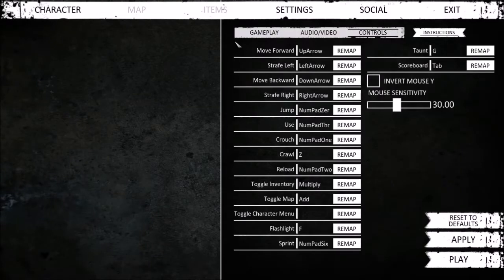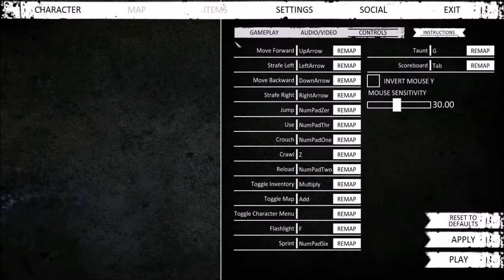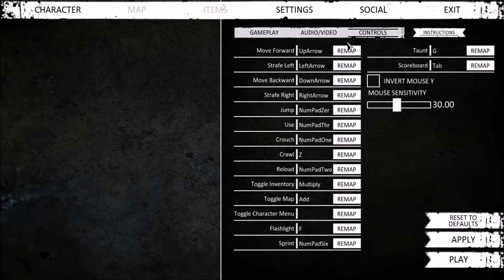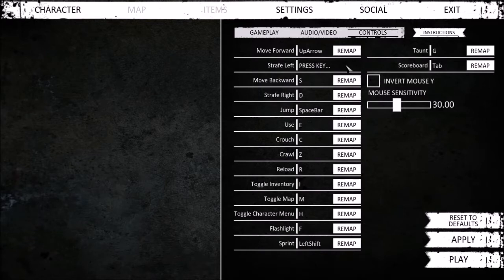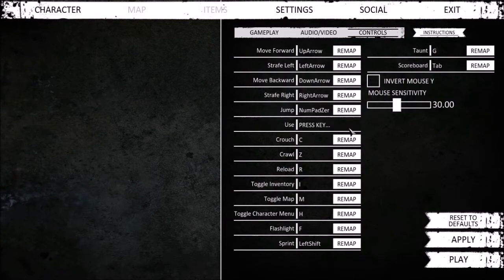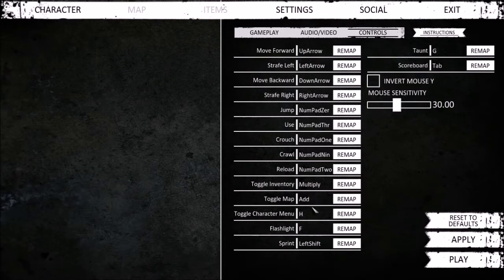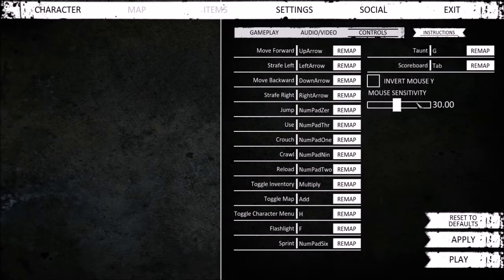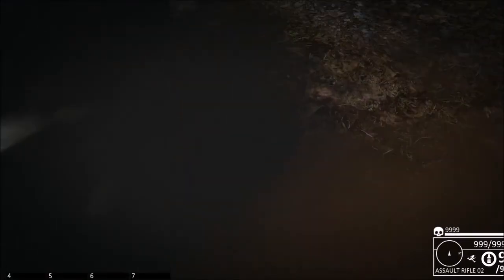Nether - Controller set up. (partial)